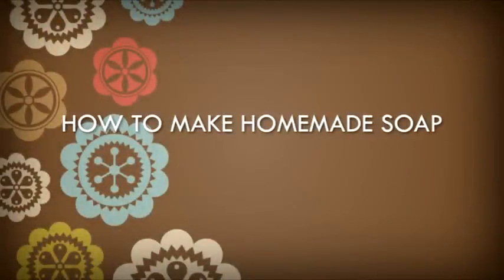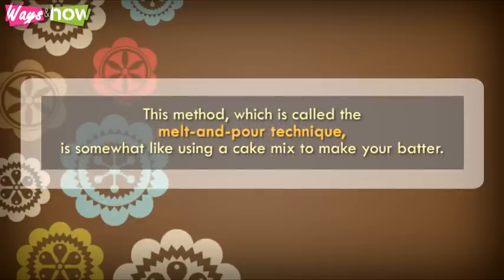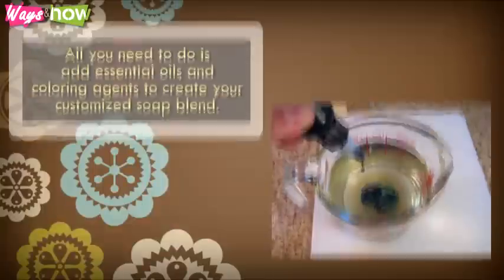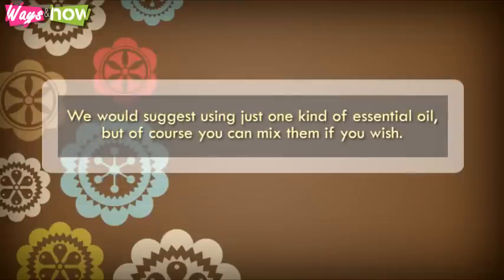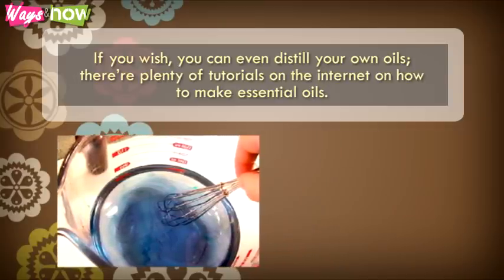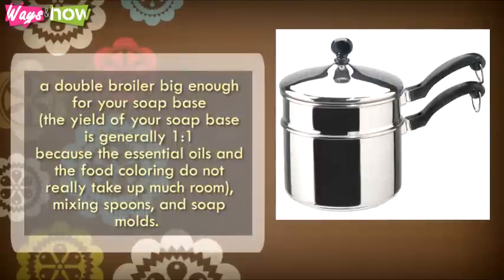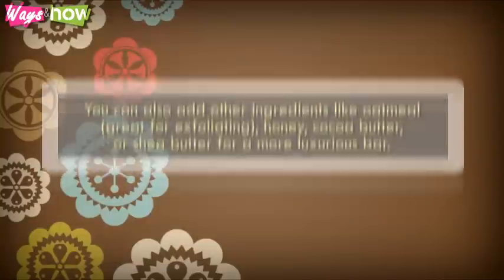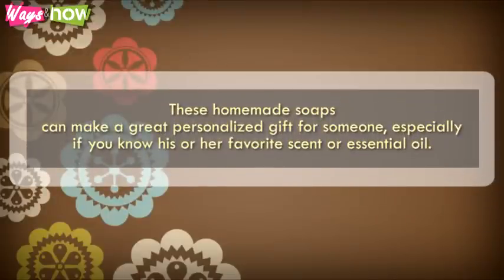How to Make Homemade Soap - Easy Homemade Soap Recipes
Easy homemade soap recipes. How to make homemade soup,  tutorial, and tips. There is a shortcut to making homemade soap. It does away with the need to handle lye. This method, which is called the "melt-and-pour technique", it is somewhat like using a cake mix to make your batter. Here's how to make homemade soap the easy way. Waysandhow.